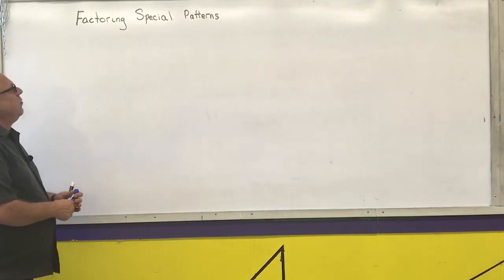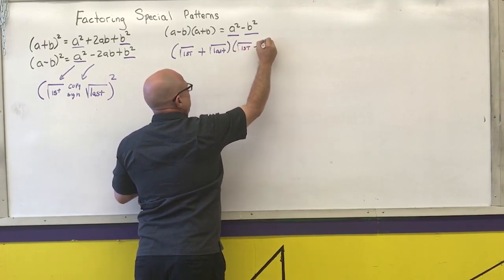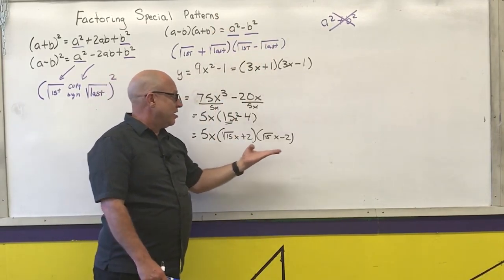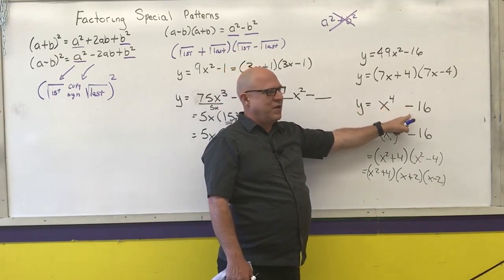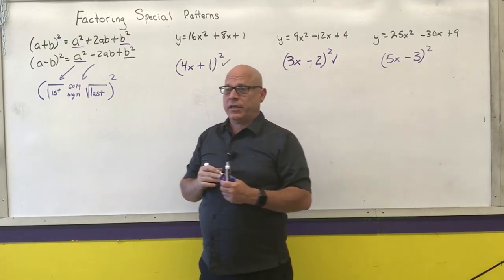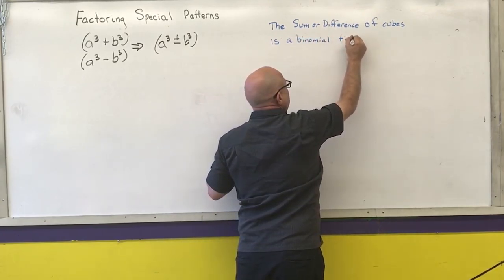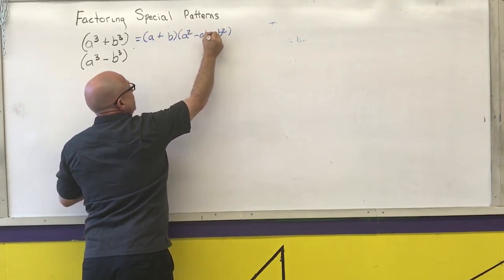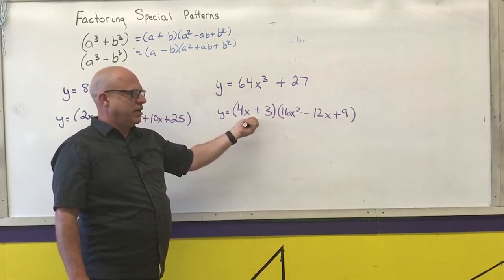A2-1-009 Factoring Special Patterns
Algebra II review of factoring perfect square quadratics, differences of squares, and the sum/differences of cubes.